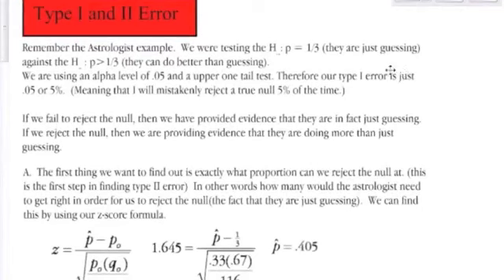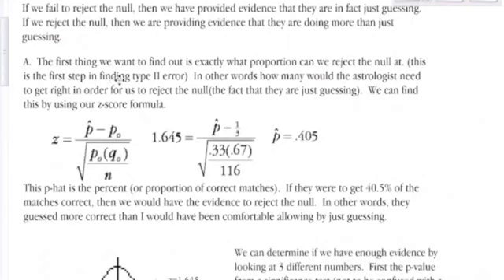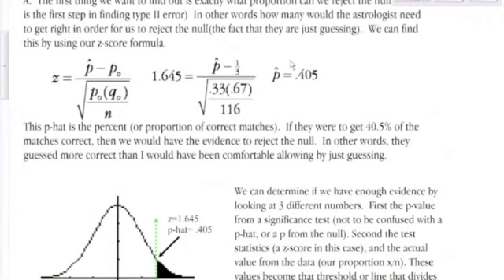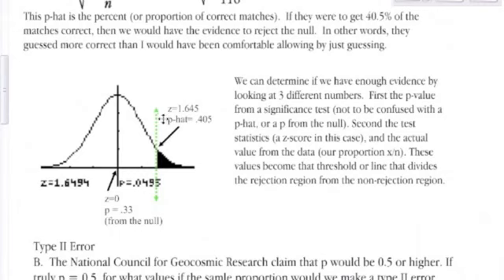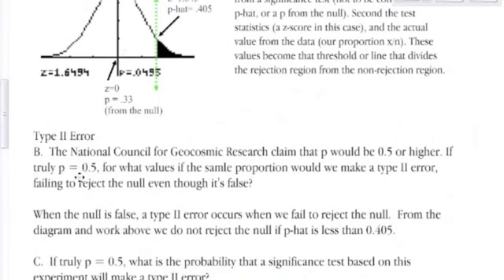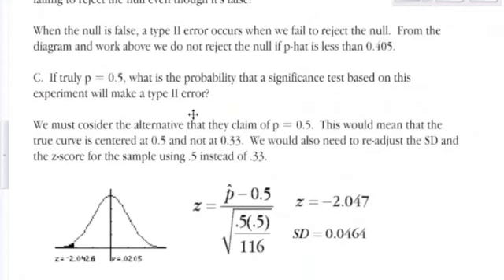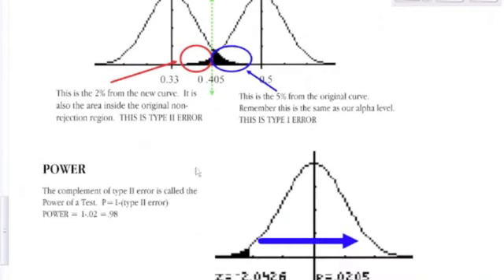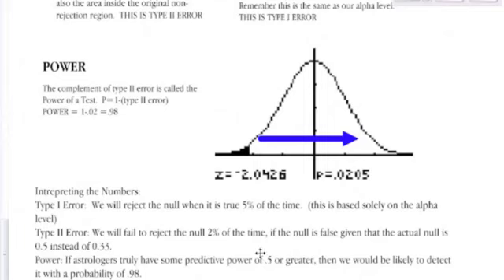Type I and II Error